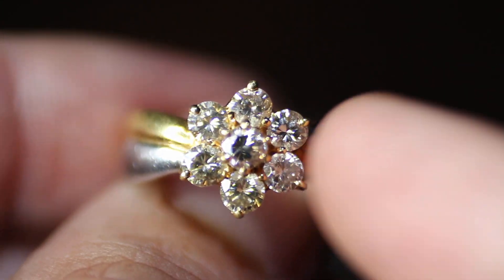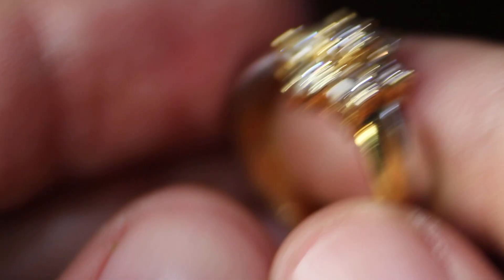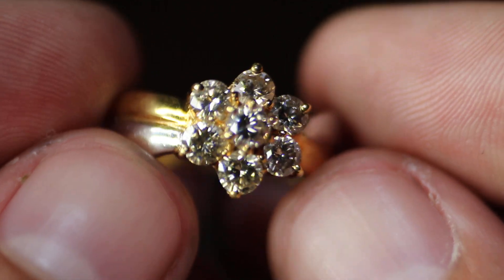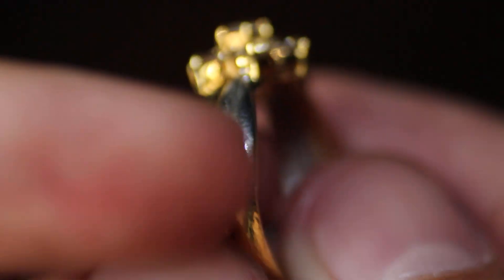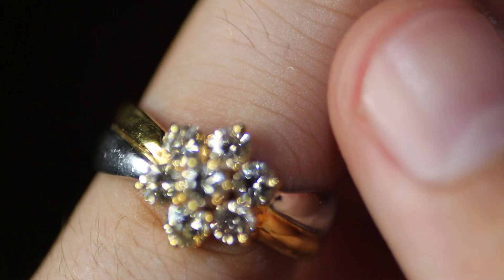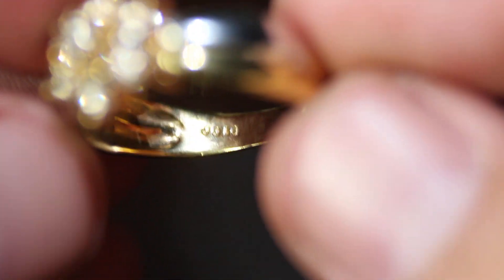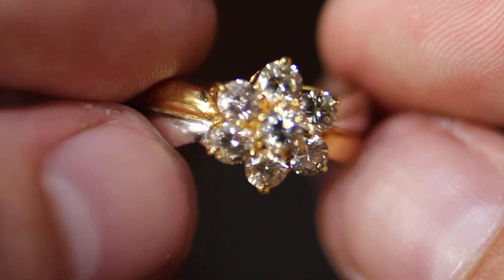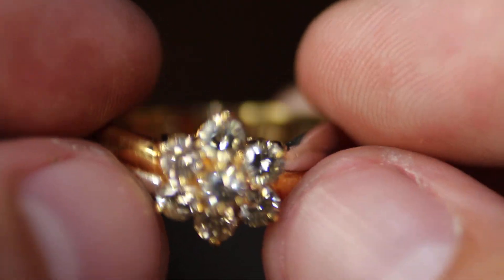DIAMOND SET IN PLATINUM AND GOLD!!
weight: 4.25 grams
color: white/colorless champagne
diamond: SI - VS 1.00 ct
size:  6
metal: 18k yellow gold & pt900 platinum